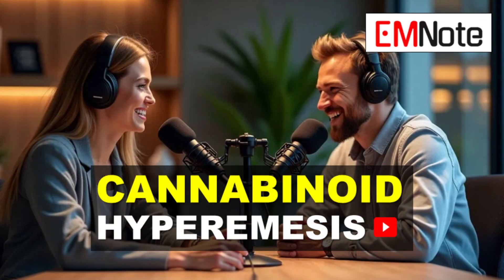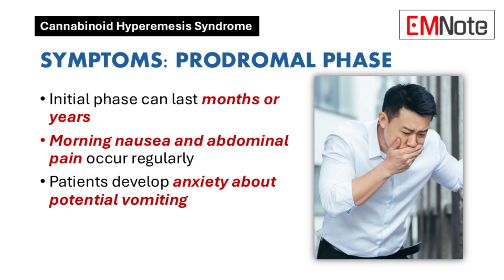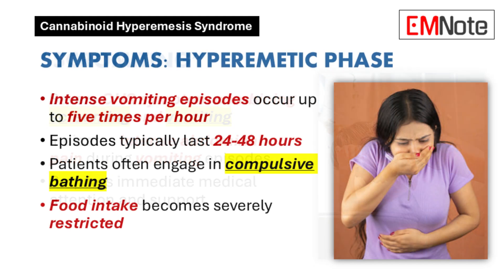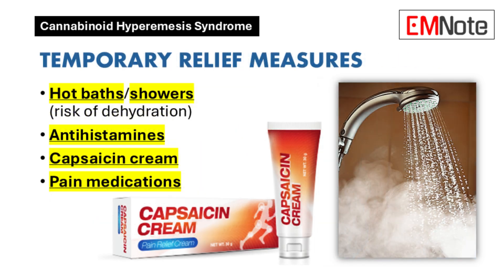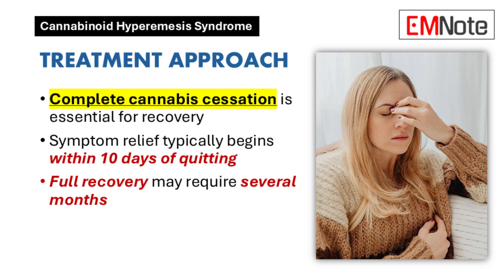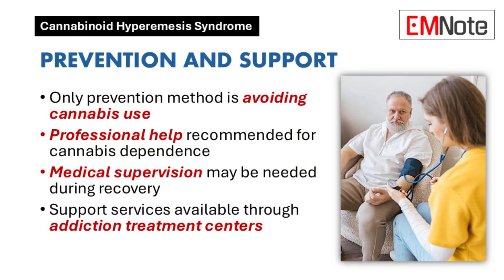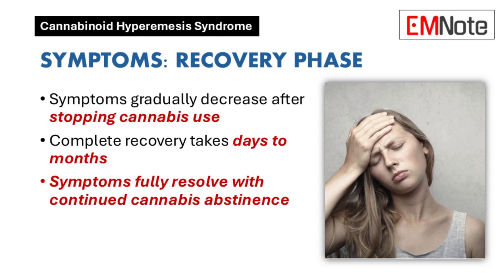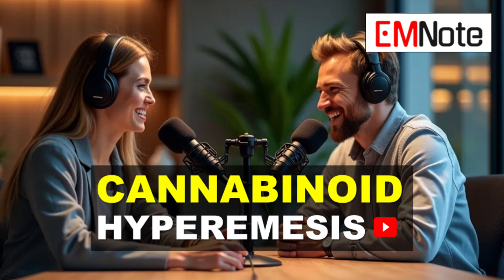Cannabinoid Hyperemesis Syndrome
Cannabinoid Hyperemesis Syndrome (CHS)

Cannabinoid Hyperemesis Syndrome Overview
- Cannabinoid Hyperemesis Syndrome (CHS) is a medical condition causing severe nausea, vomiting, and abdominal pain in chronic cannabis users
- Hot baths or showers provide temporary symptom relief
- Complete cannabis cessation is the only proven treatment

Symptoms: Prodromal Phase
- Initial phase can last months or years
- Morning nausea and abdominal pain occur regularly
- Patients develop anxiety about potential vomiting

Symptoms: Hyperemetic Phase
- Intense vomiting episodes occur up to five times per hour
- Episodes typically last 24-48 hours
- Patients often engage in compulsive bathing
- Food intake becomes severely restricted

Symptoms: Recovery Phase
- Symptoms gradually decrease after stopping cannabis use
- Complete recovery takes days to months
- Symptoms fully resolve with continued cannabis abstinence

Medical Understanding
- Exact cause remains unknown
- Leading theory points to endocannabinoid system disruption
- Long-term cannabis use overstimulates nausea/vomiting regulation
- Diagnosis relies on symptoms and cannabis use history
- Medical tests rule out other conditions

Treatment Approach
- Complete cannabis cessation is essential for recovery
- Symptom relief typically begins within 10 days of quitting
- Full recovery may require several months

Temporary relief measures
- Hot baths/showers (risk of dehydration)
- Antihistamines
- Capsaicin cream
- Pain medications

Prevention and Support
- Only prevention method is avoiding cannabis use
- Professional help recommended for cannabis dependence
- Medical supervision may be needed during recovery
- Support services available through addiction treatment centers

"Scromiting"
- Severe CHS symptom combining screaming and vomiting
- Indicates intense abdominal pain during vomiting episodes
- Requires immediate medical attention and support